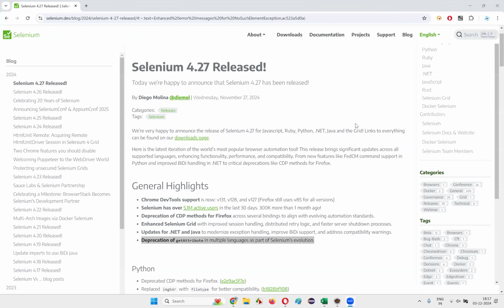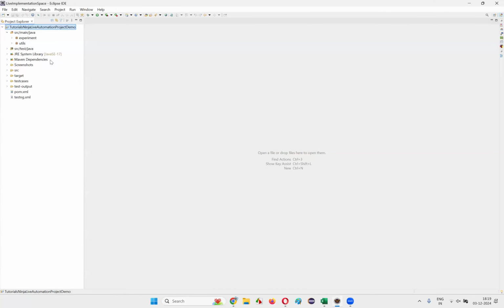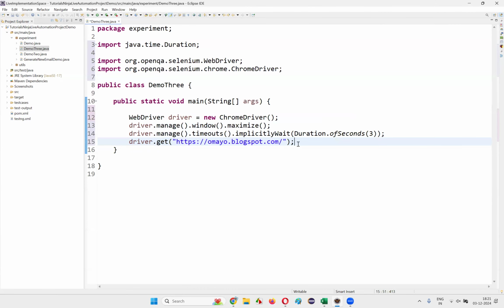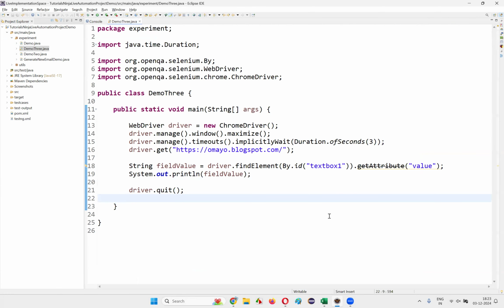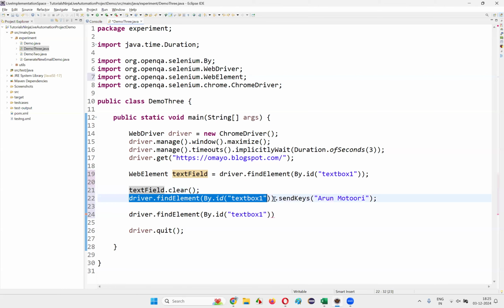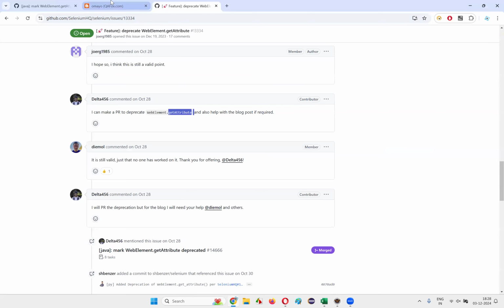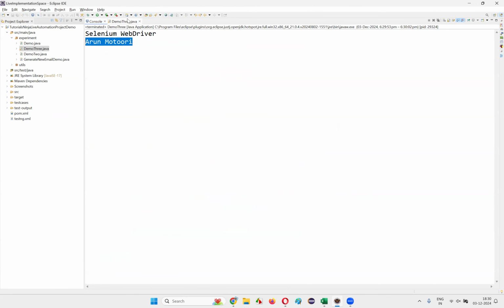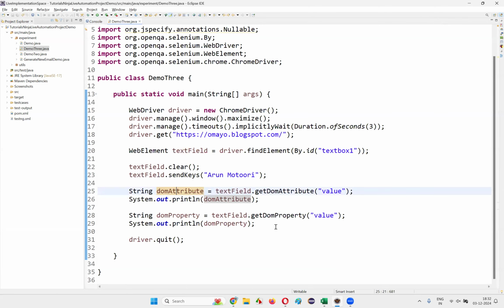getAttribute() method got deprecated in Selenium 4.27.0 version onwards and its alternative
In this video, learn about the deprecation of the getAttribute() method in Selenium 4.27.0 and explore its recommended alternative for retrieving attribute values in your automation scripts. Stay updated with the latest changes in Selenium and enhance your test automation skills with practical examples and demonstrations.